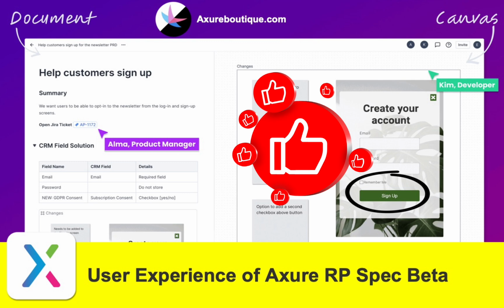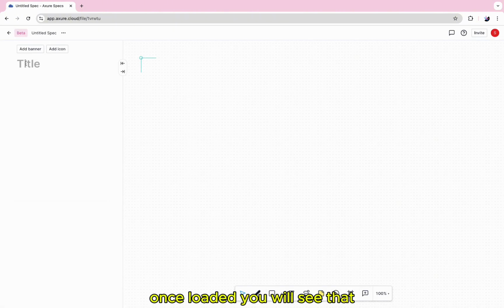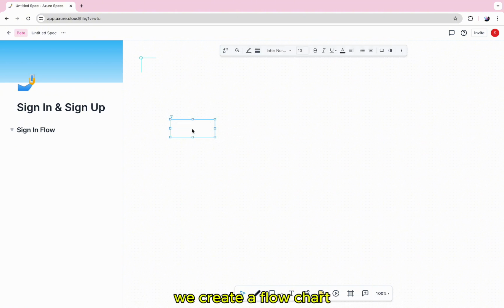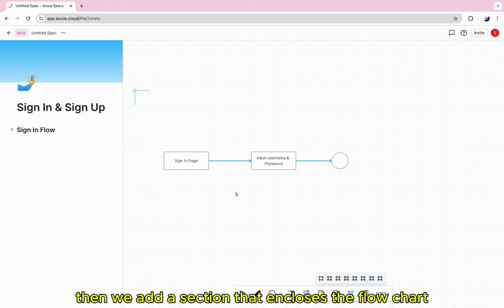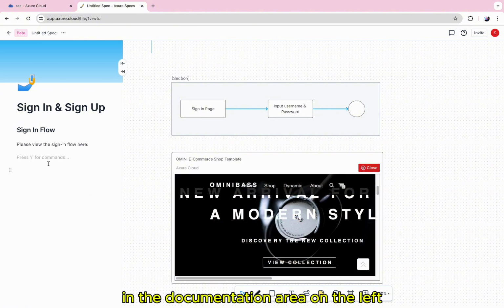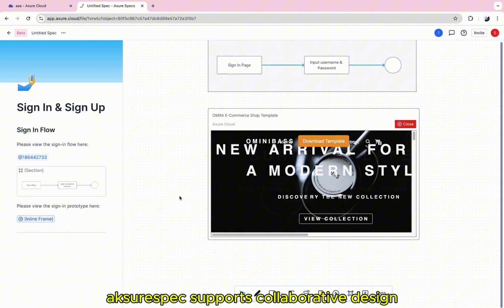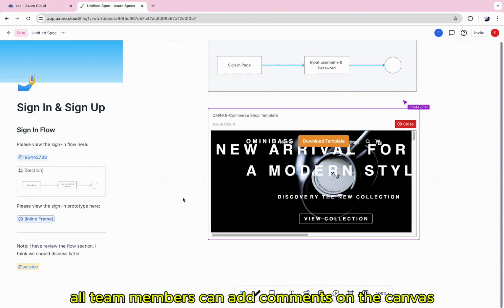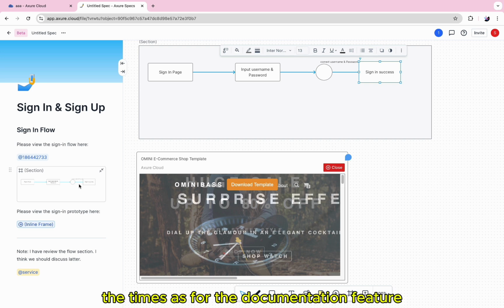User Experience of Axure RP Spec Beta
Hello everyone. Recently, Axure has released the beta version of Axure Spec. From this product, we can glimpse the basic features of the upcoming Axure RP 11. So today, let's experience the new features of this product together.
Through experience with Axure Spec, we can see that its highlight is the real-time collaborative design feature based on the browser. This might also be a feature of Axure RP 11, which will greatly enhance team collaboration efficiency. Hopefully, Axure will refine this feature to keep up with the times.

Components are akin to the versatile Lego blocks we've grown up with—they allow us to construct diverse structures from basic elements. Similarly, integrating the "Widget Library" into our workflows, whether in product development, design, or other fields, empowers us to achieve exceptional outcomes with minimal effort.